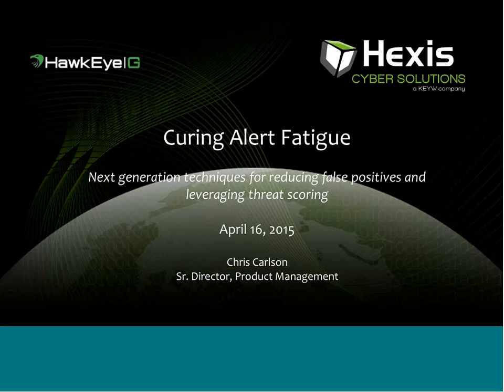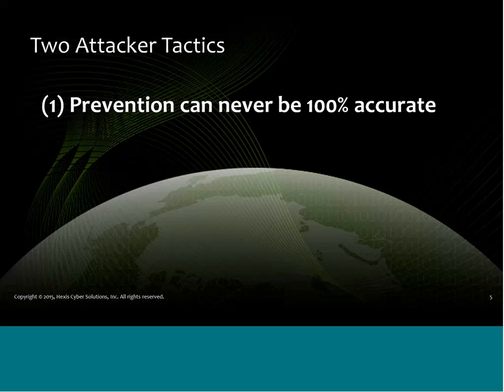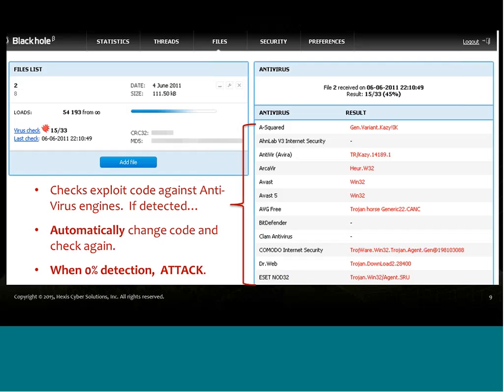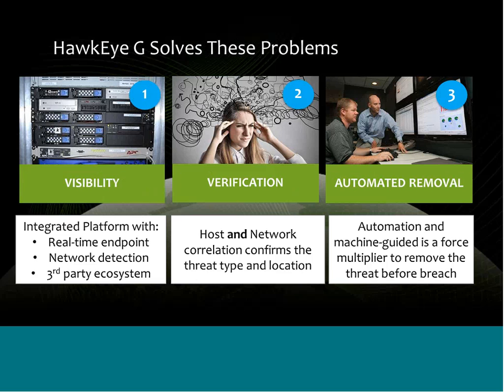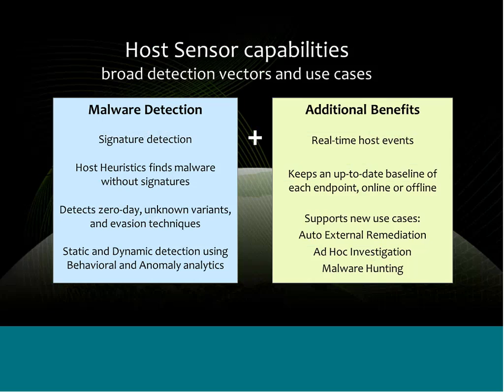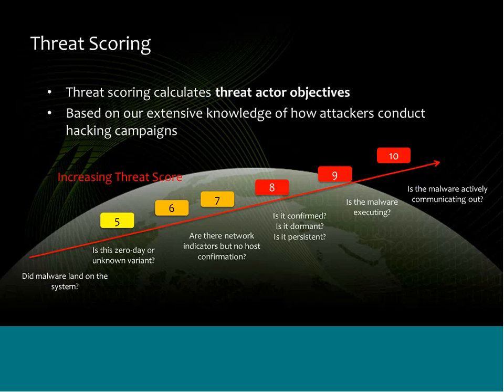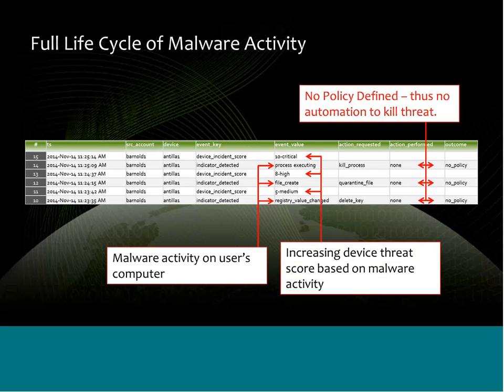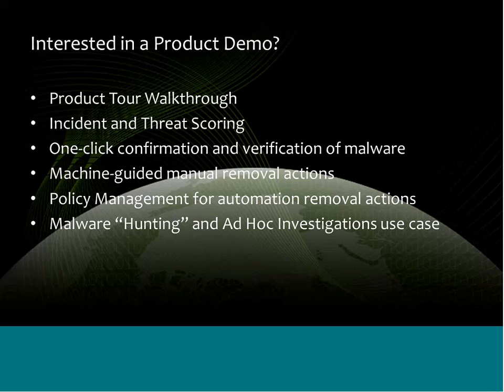Curing Alert Fatigue - Next Generation Techniques for Reducing False Positives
n this 27-minute webinar on solving the problem of alert fatigue, you should learn:
- The importance of a comprehensive view of network and endpoint behavior.
- How to reduce false positives by confirming infections and leveraging existing detection systems.
- How to reduce threat dwell time and speed up response time in order to save IR man-hours.
- How to remove threats and stop data exfiltration through policy-based countermeasures.